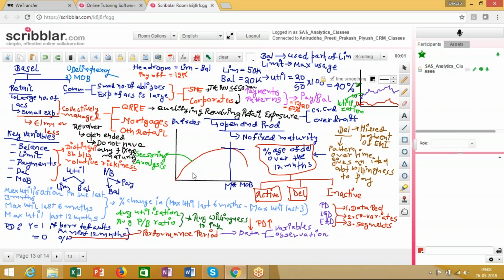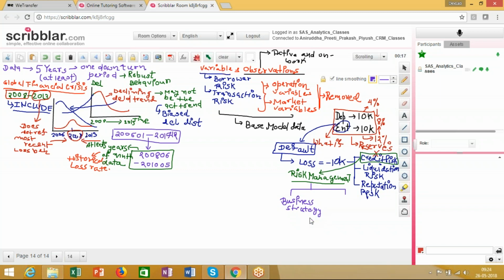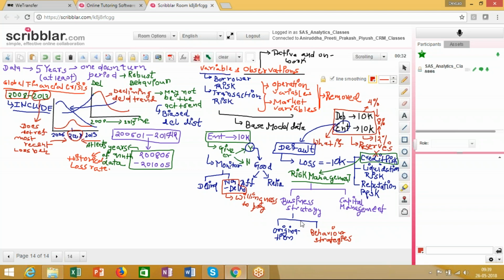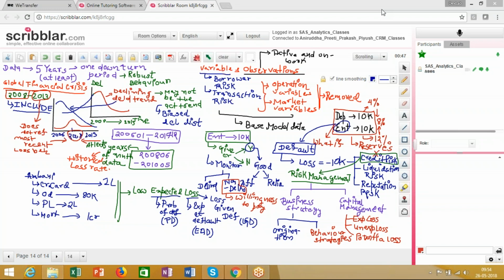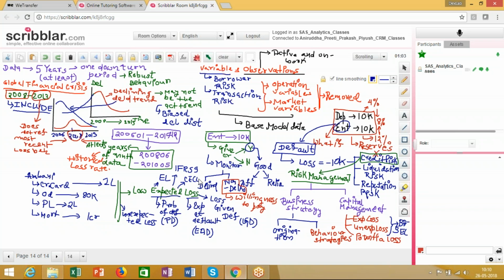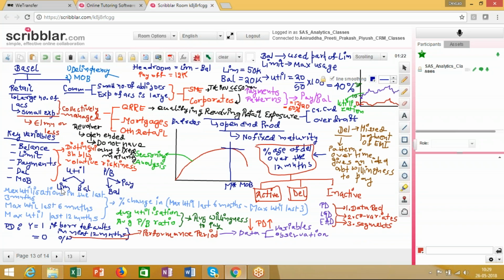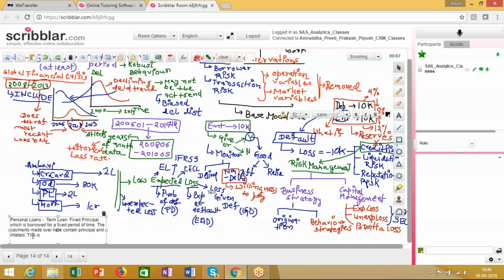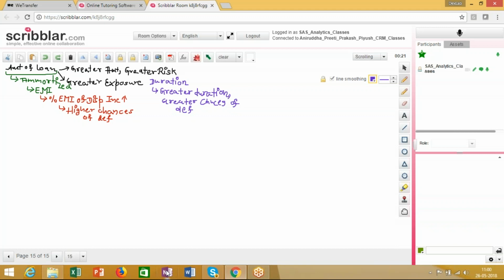Credit Risk Modelling Introduction to PD LGD EAD Day04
This session summarizes the discussion from Day 01 - Day03. Following the summary it describes the concept of PD,LGD and EAD for different banking products, esp credit cards and personal loans. It provides a very basic walk through of the basic concepts and prepares the base for developing the Asymptotic Single Risk Frontier Model.